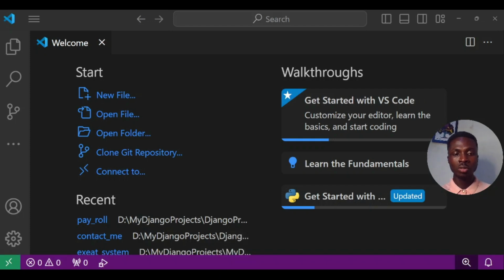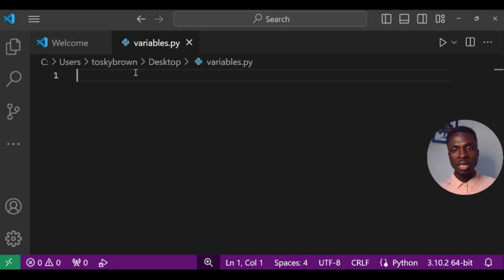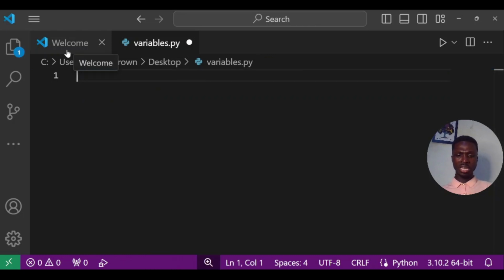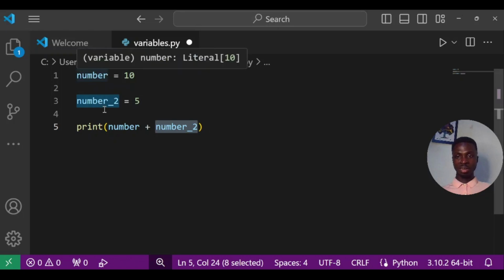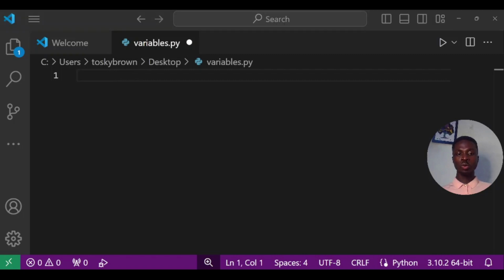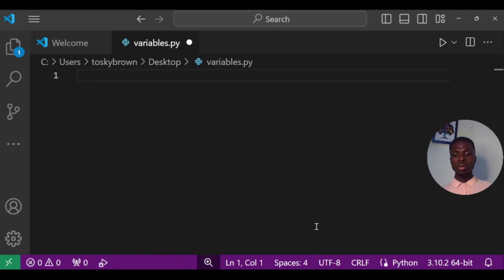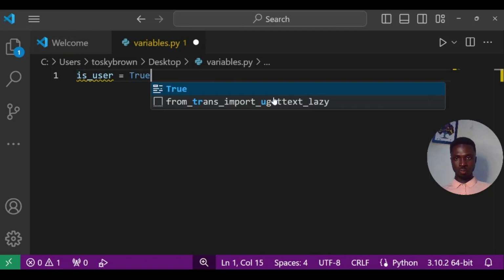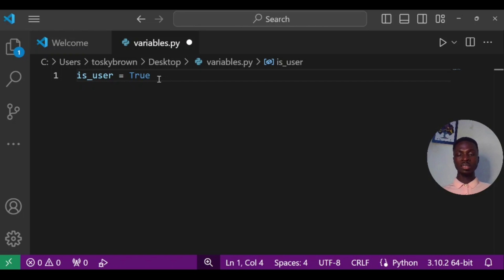Data Types and Variable Declaration - Python in Twi | 04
In this tutorial, we’ll dive into variables and data types in Python. You’ll learn:

✅ What variables are and how to declare them
✅ Different data types: integers, floats, strings, booleans, and more

Whether you’re new to Python or refreshing your skills, this video will help you build a solid foundation.